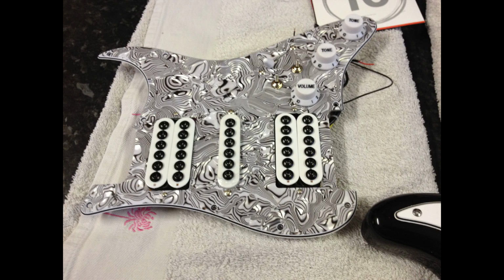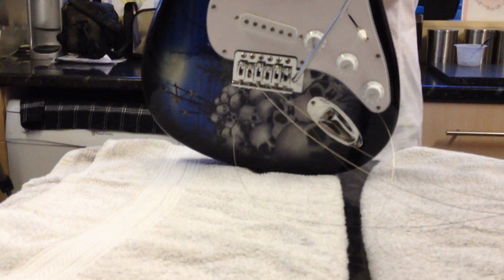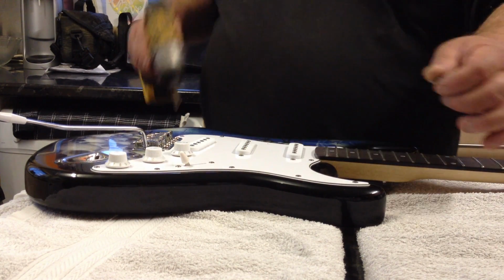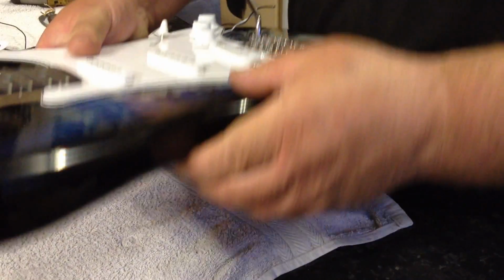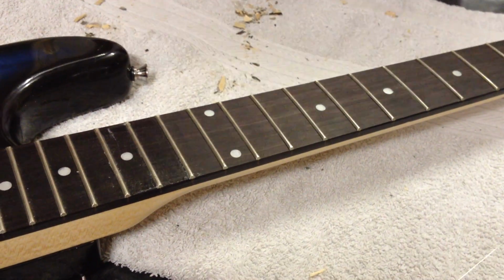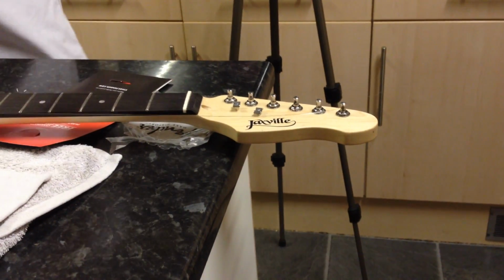How we did our Electric Guitar Pick-up conversion H-S-H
In this project we bought an inexpensive pre-wired pick-up and scratch plate assembly to replace the stock items on the Jaxville electric guitar my son's learning to play on. Is it a success...only time will tell!
Camera and build: Callum and Huey
Edit: Huey